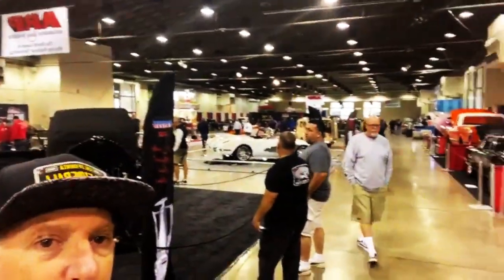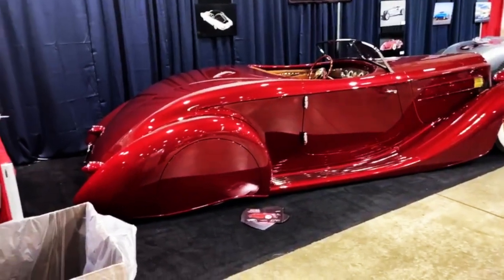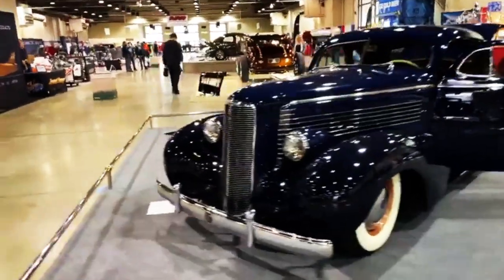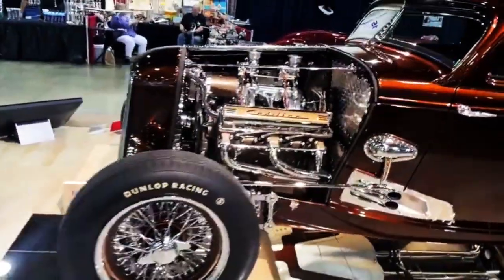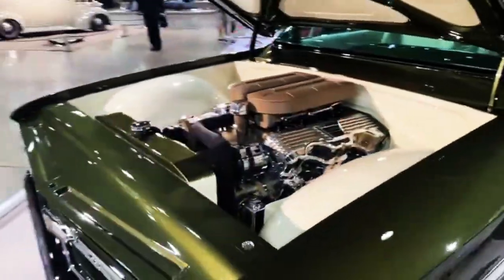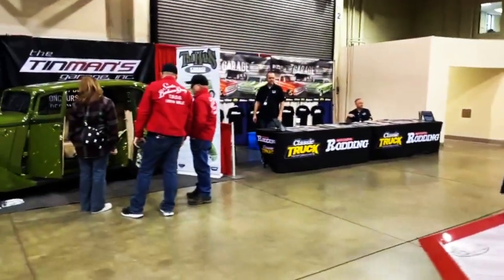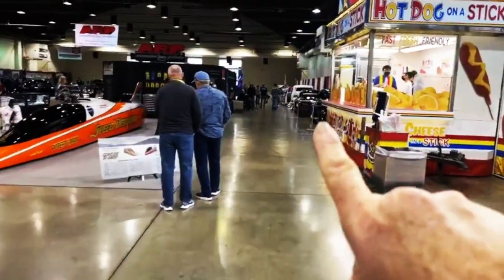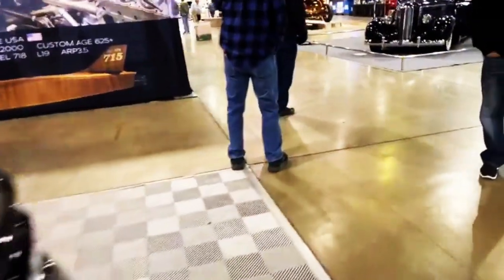2022 Grand National Roadster Show - Hot Rods! - FIREBALL LIVE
2022 Grand National Roadster Show - Hot Rods! - FIREBALL LIVE

Fireball continues LIVE in Building 6 of the GrandNationalRoadsterShow with HOT RODS, BOMBS, TRUCKS & MORE!

Fireball's AUTOMOTIVE COLORING BOOKS on Amazon!
Celebrity TRADING CARDS on ETSY
2022 Grand National Roadster Show - Hot Rods! - FIREBALL LIVE

2022 Grand National Roadster Show - Hot Rods! - FIREBALL LIVE

2022 Grand National Roadster Show - Hot Rods! - FIREBALL LIVE

2022 Grand National Roadster Show - Hot Rods! - FIREBALL LIVE

2022 Grand National Roadster Show - Hot Rods! - FIREBALL LIVE